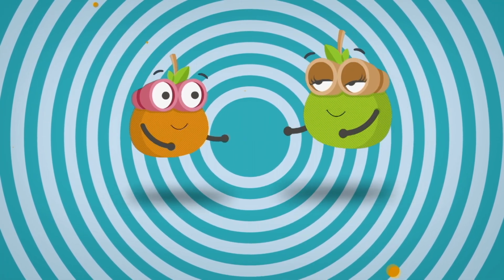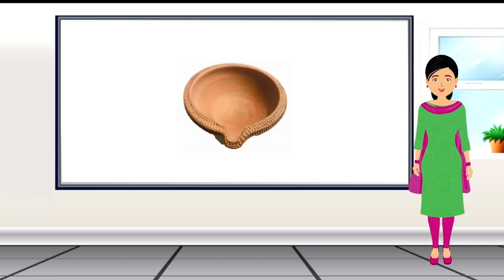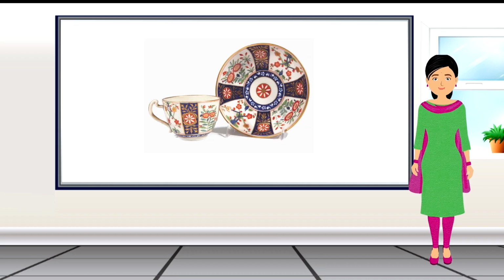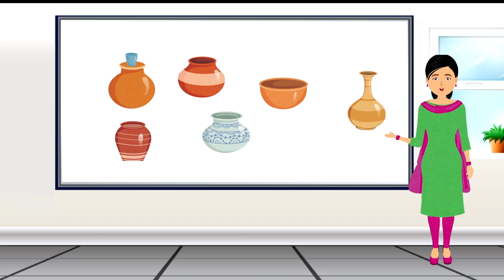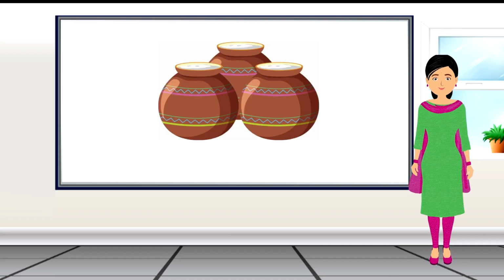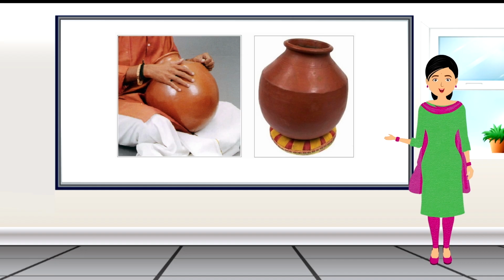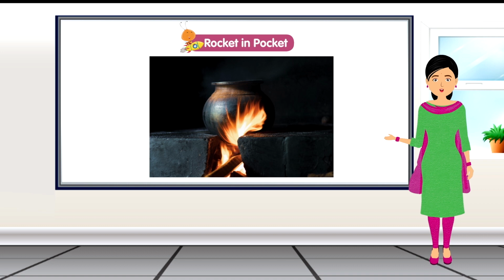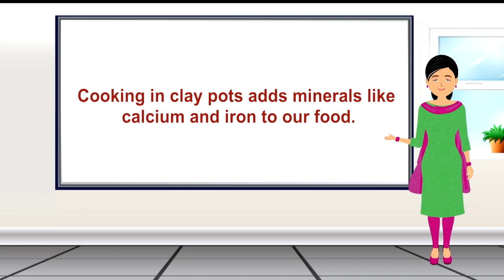G3 EVS Ch 14